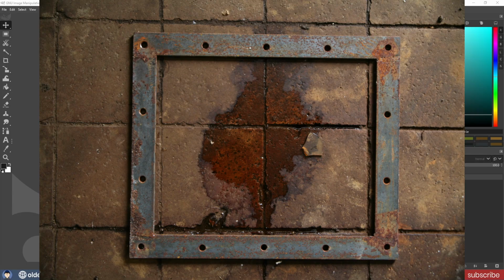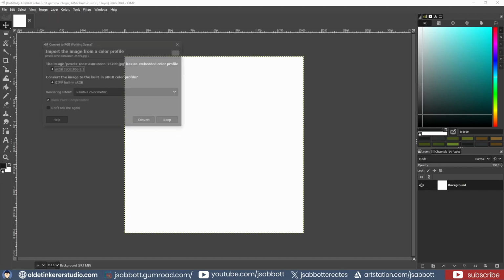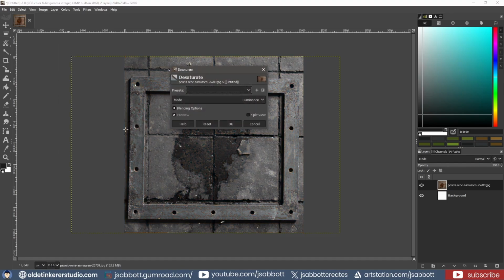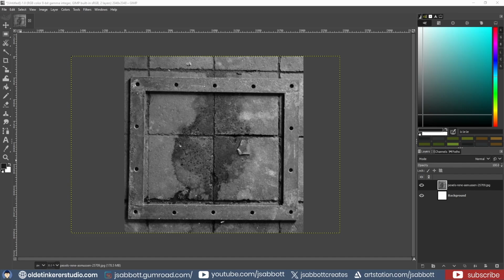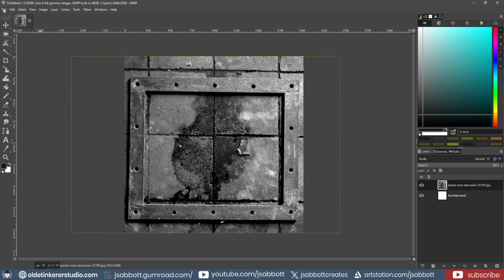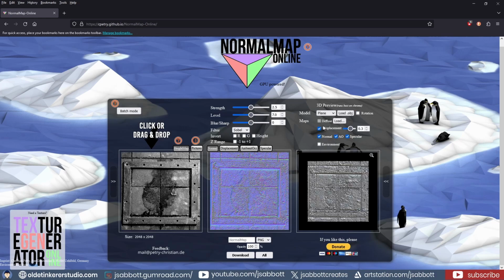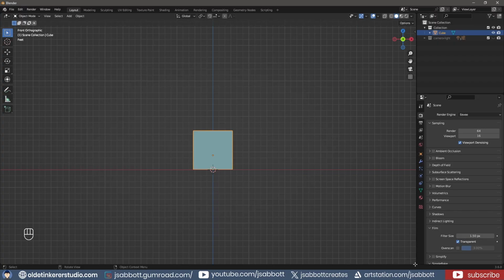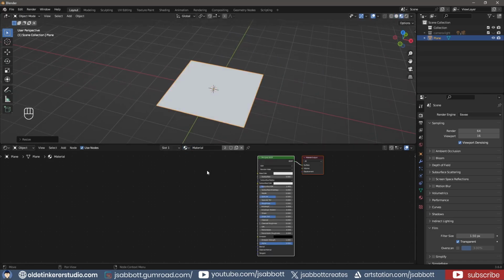How to make a normal map from an image for free – Blender 3.6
Do you need to make your own normal map for your project?

In this tutorial, I will show you how to use a free tool to make your own normal maps for your project.

Timeline:
00:00 Introduction
00:03 Preparing the Image
01:32 Making the Normal Map
02:13 Normal Map to Blender